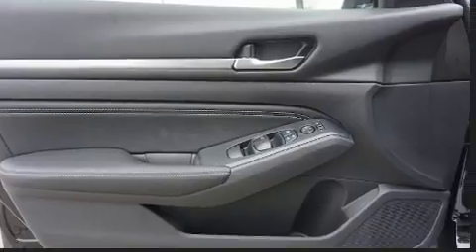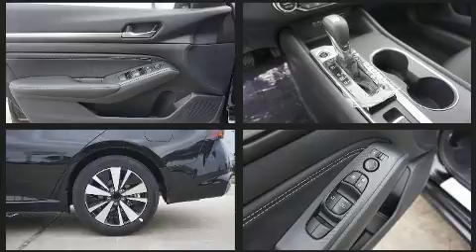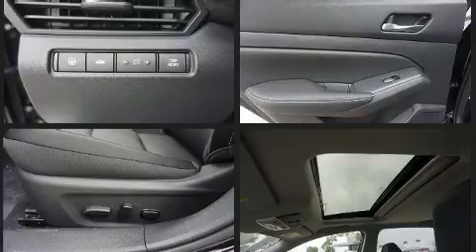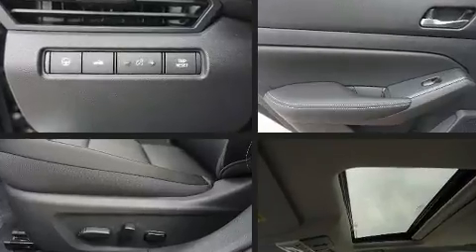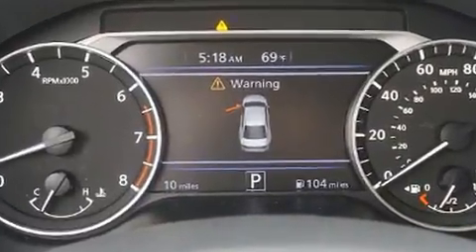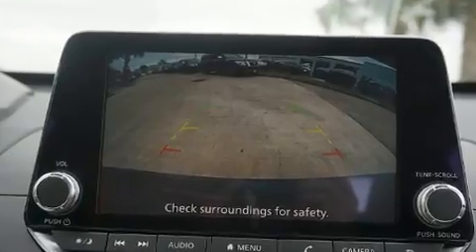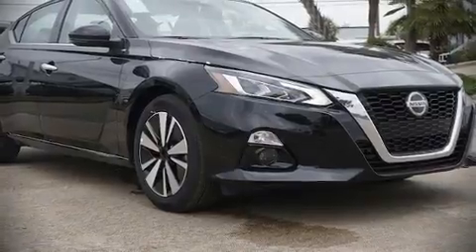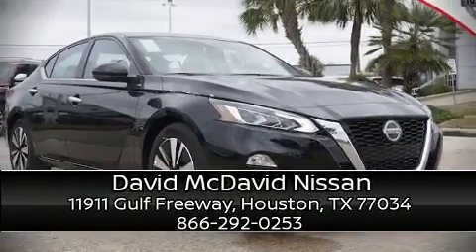2019 Nissan Altima 2.5 SV in Houston, TX 77034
You can expect a lot from the 2019 Nissan Altima. This 4 door, 5 passenger sedan provides a satisfying ride for all passengers. Smooth gearshifts are achieved thanks to the 2.5 liter 4 cylinder engine, and for added security, dynamic Stability Control supplements the drivetrain. Top features include heated front seats, a blind spot monitoring system, tilt and telescoping steering wheel, power moon roof, power door mirrors, lane departure warning, an overhead console, and a split folding rear seat. Audio features include an AM/FM radio, and 6 speakers, providing excellent sound throughout the cabin. Nissan also prioritized safety and security by including: dual front impact airbags, front and rear side impact airbags, traction control, brake assist, a security system, and 4 wheel disc brakes with ABS. This car was designed with safety in mind, allowing you to drive with even greater assurance. Our sales reps are knowledgeable and professional. They'll work with you to find the right vehicle at a price you can afford. Stop in and take a test drive!